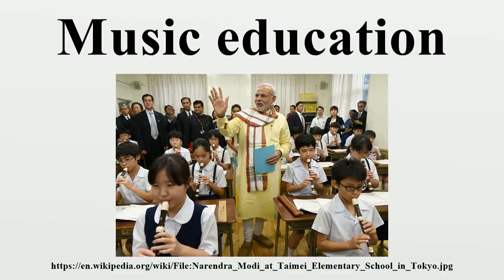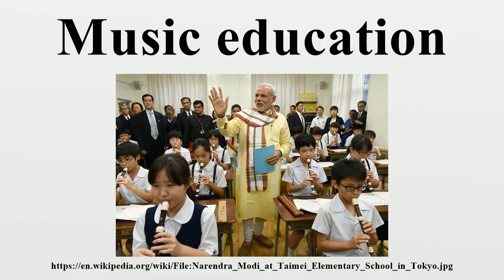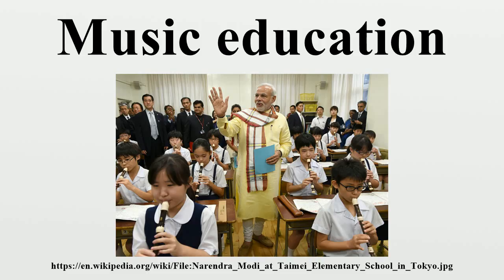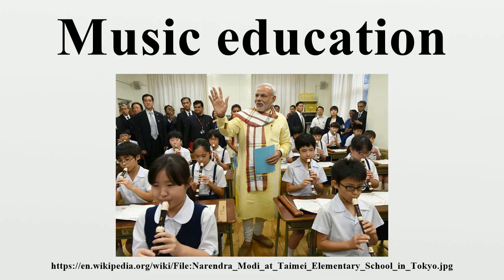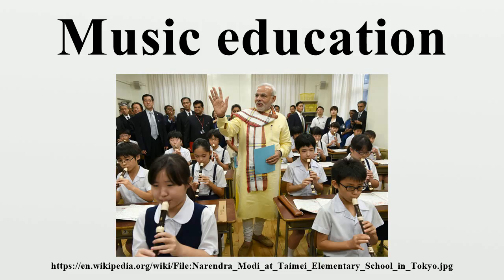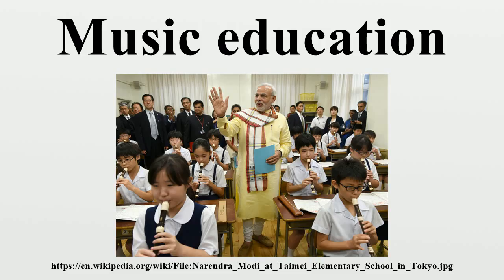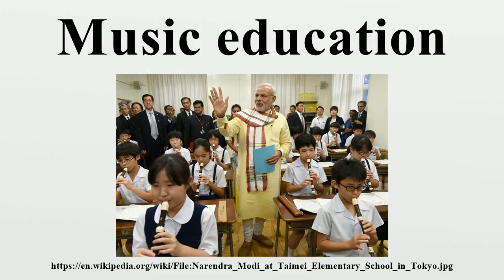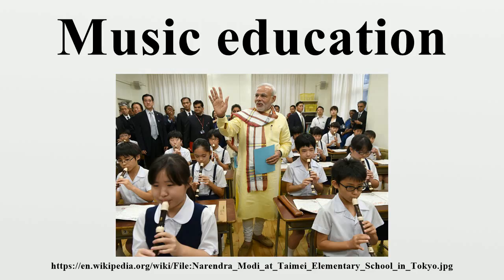Music education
Music education is a field of study associated with the teaching and learning of music.It touches on all learning domains, including the psychomotor domain (the development of skills), the cognitive domain (the acquisition of knowledge), and, in particular and significant ways, the affective domain (the learner's willingness to receive, internalize, and share what is learned), including music appreciation and sensitivity.

Image-Copyright-Info
Author-Info:   Narendra Modi

Image-Copyright-Info